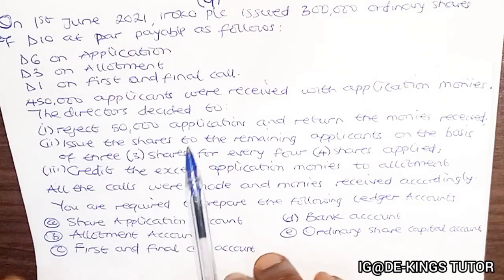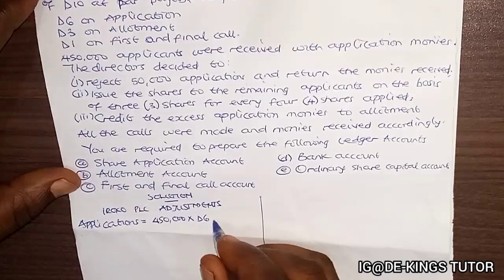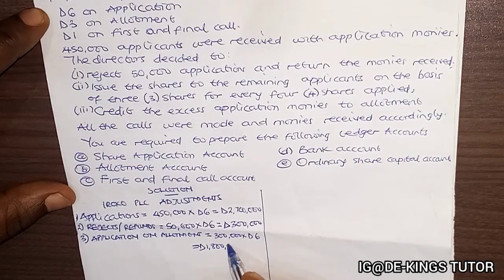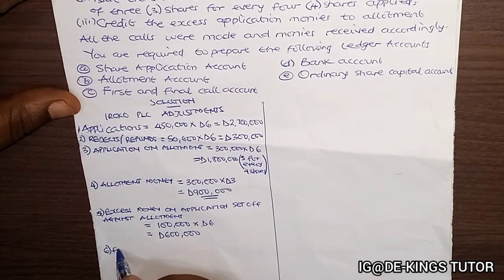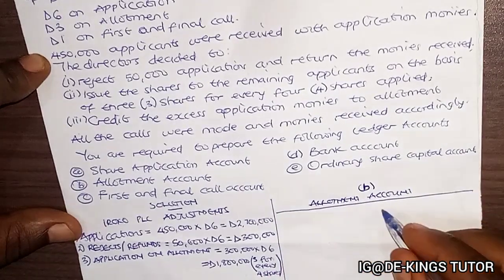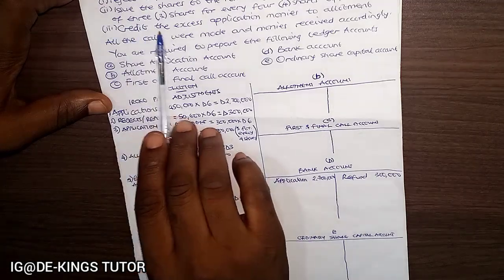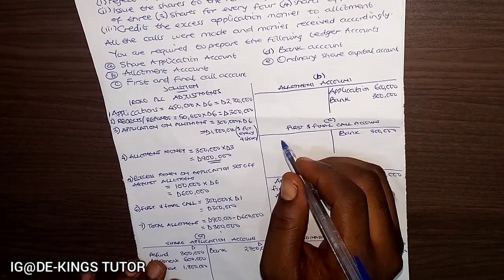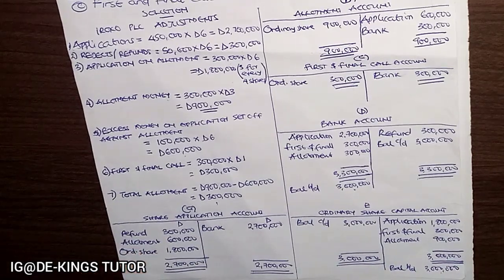ISSUE OF SHARES | WAEC | QUESTION 9